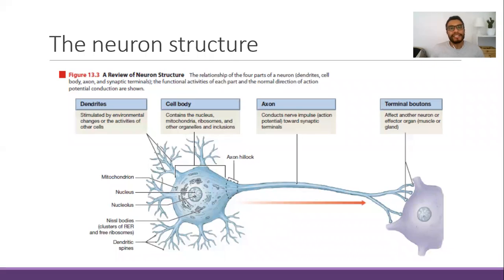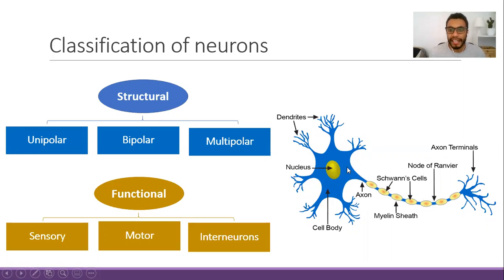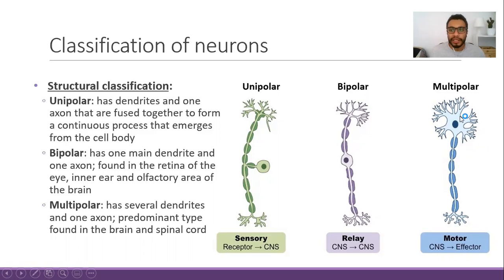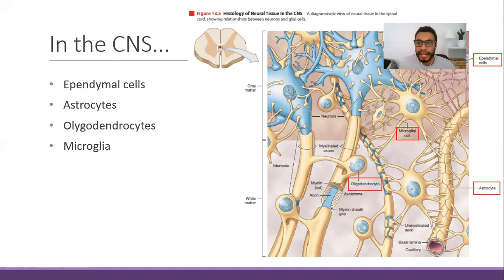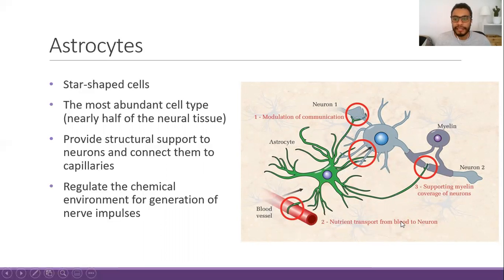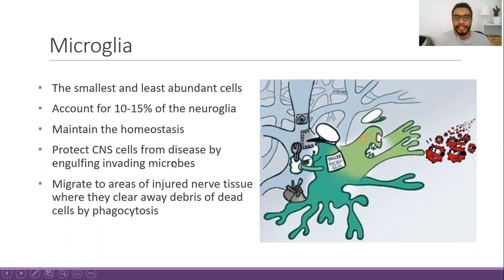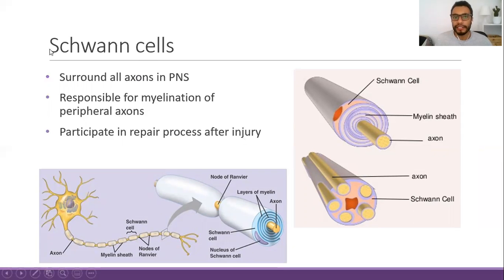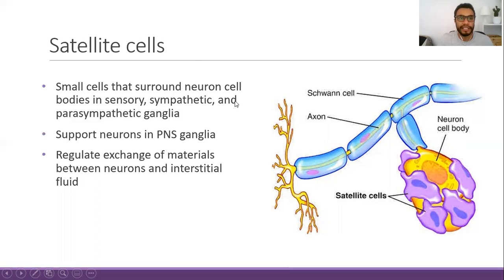Neurons and neuroglia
Neuron structure and glial cells in CNS and PNS